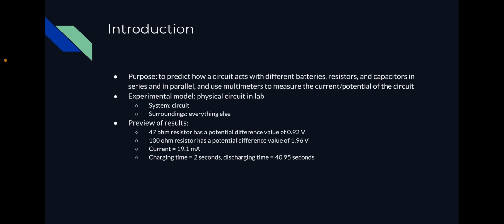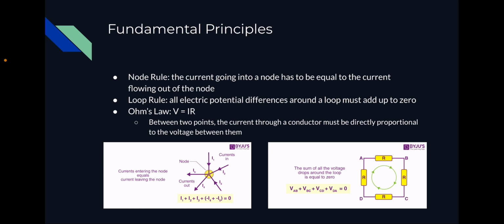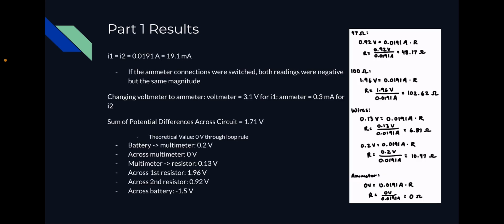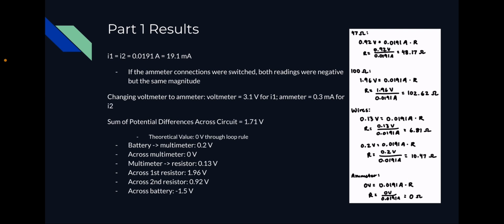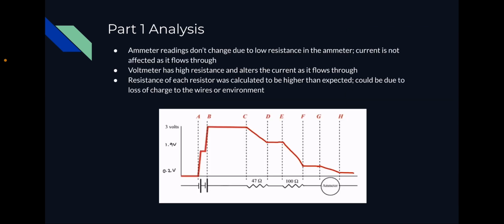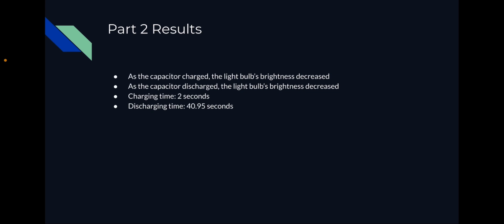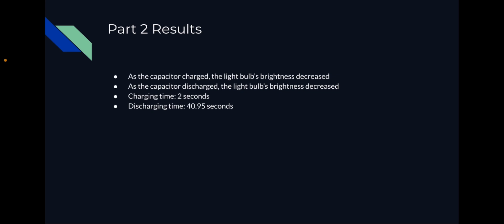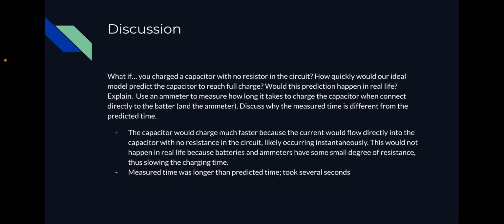PHYS 2212 Lab 3 - Circuits